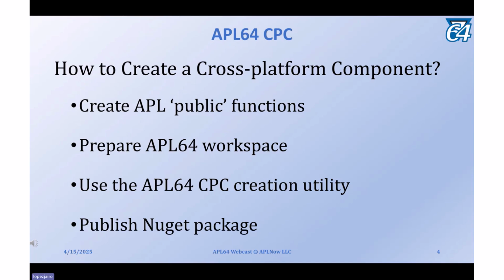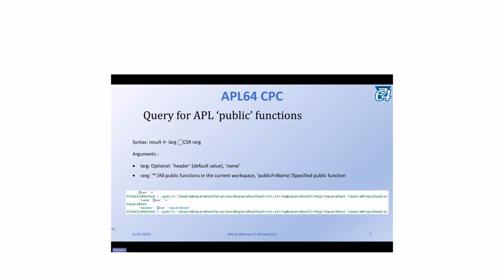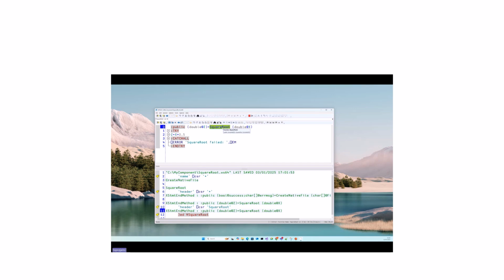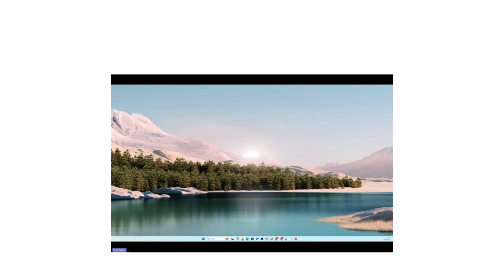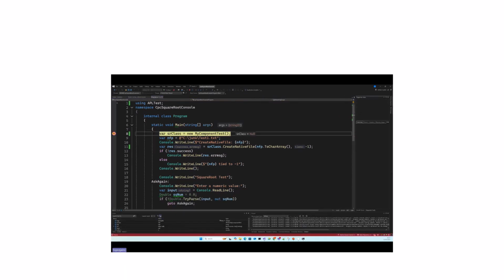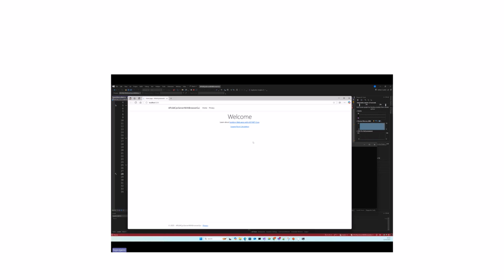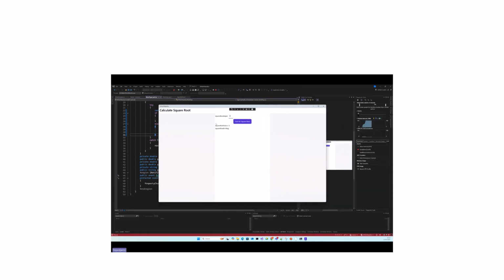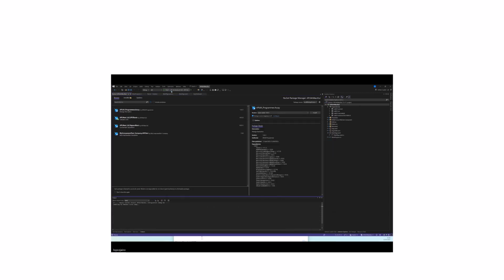Create Cross-platform Component Live Demo 20250415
Live demonstration of utility to create a Cross-platform component to be used anywhere on any platform.